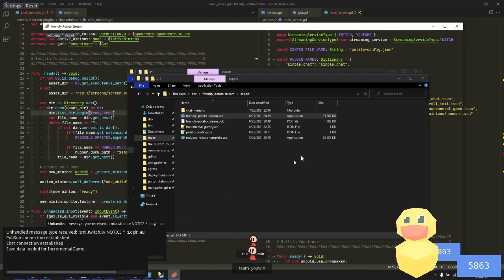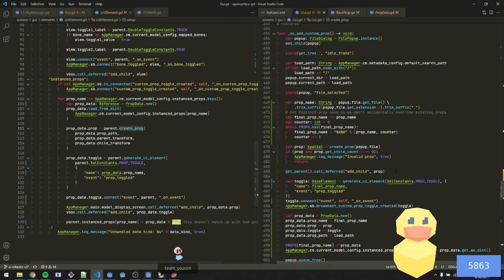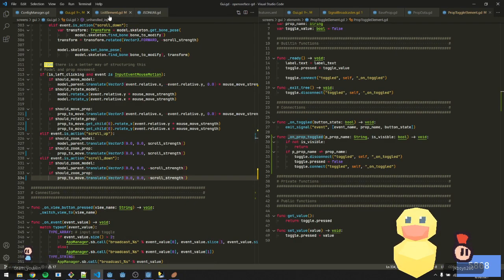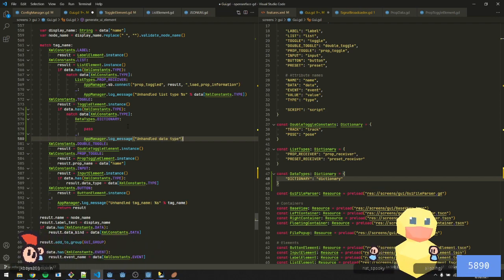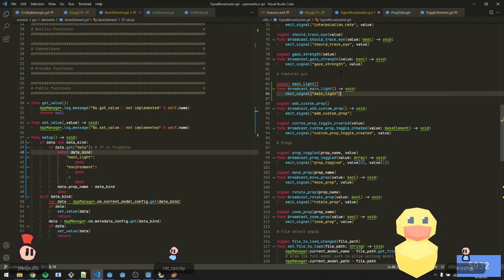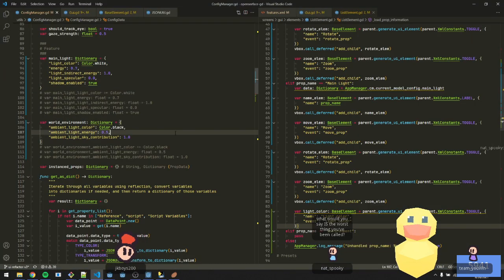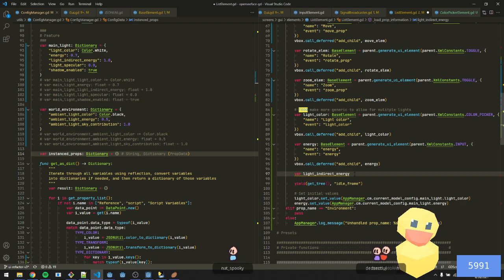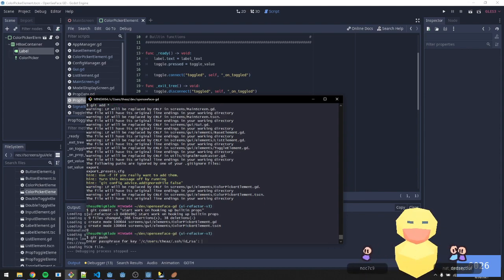Godot 3.4 | Writing a VTuber renderer August 26, 2021